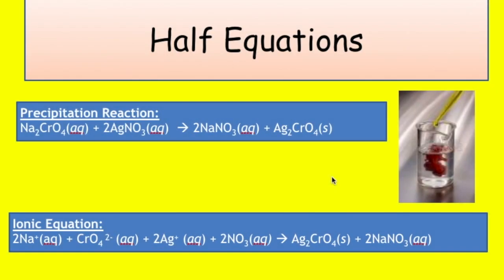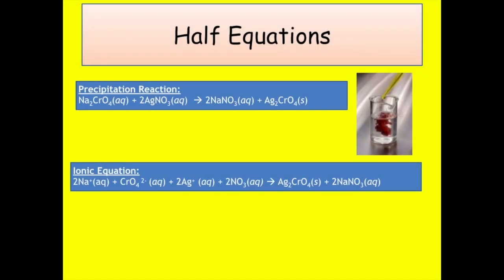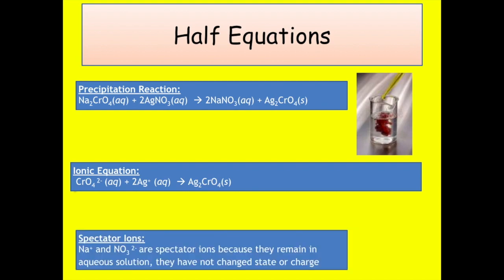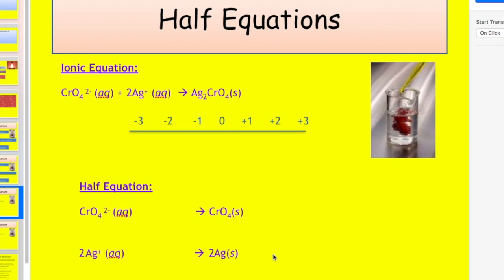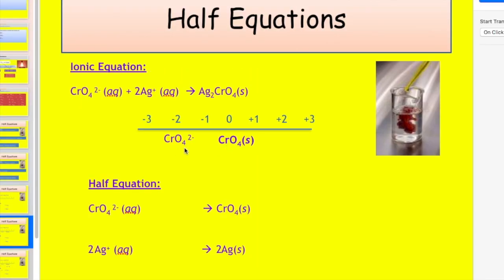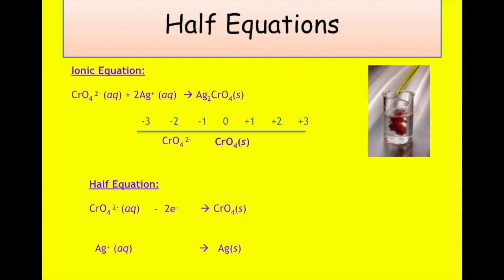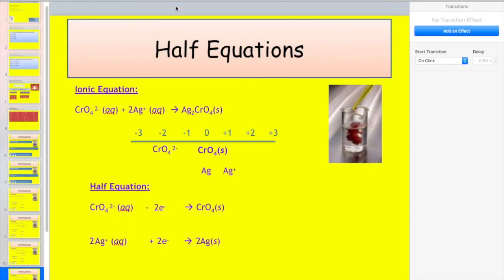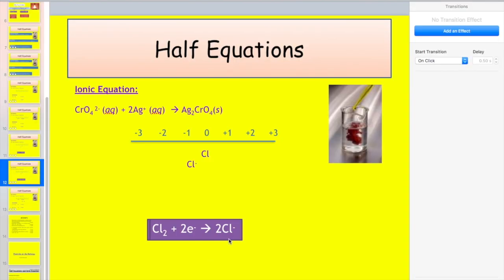Half Equations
This video is for 9-1 GCSE science, spectator ions and half equations.